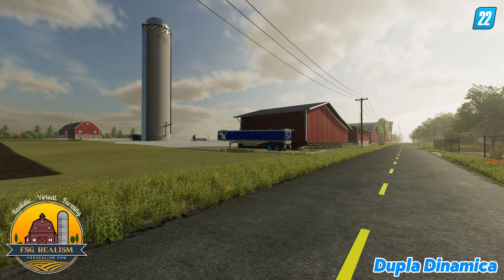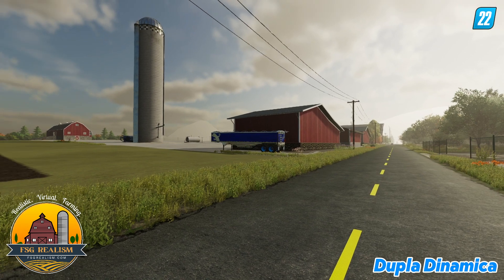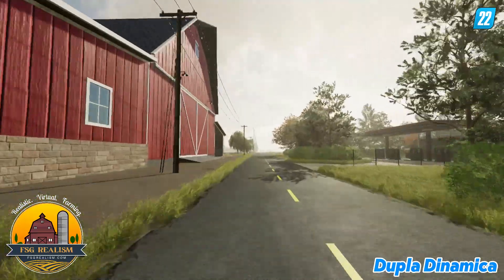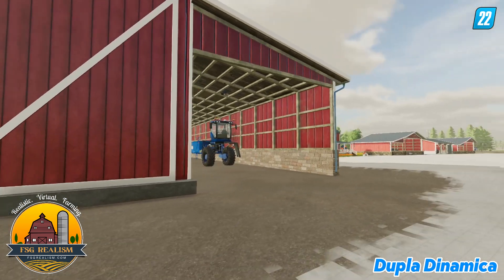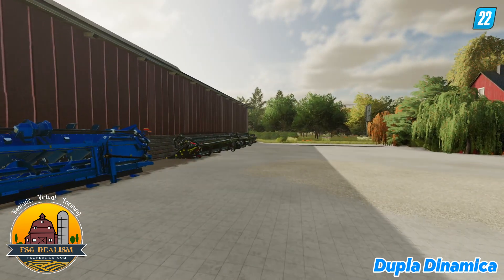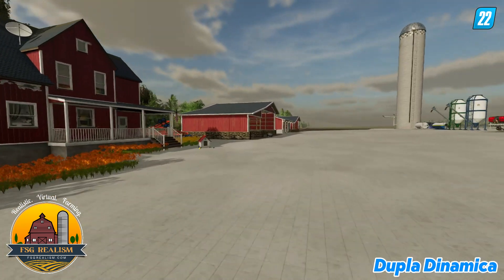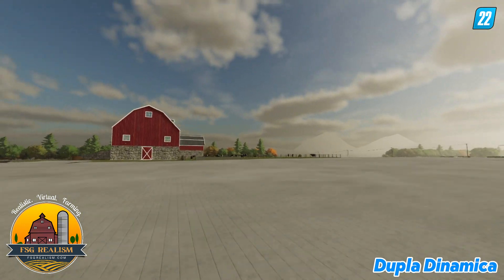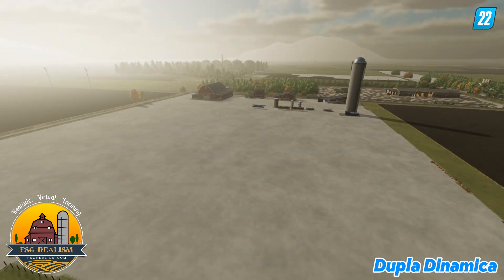Dupla Dinamica Farm Tour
This video is a tour of the FSG Realism player farm named Dupla Dinamica.  These farms were created by the farm owners to meet their style and needs.

What do you think of this farm?

FSG Realism is a community of Farming Simulator 22 multiplayer servers that can communicate between each other and this website to allow some amazing features.

🚜Purchase Farming Simulator
⭐ Downloads & Links to Support FSG Modding